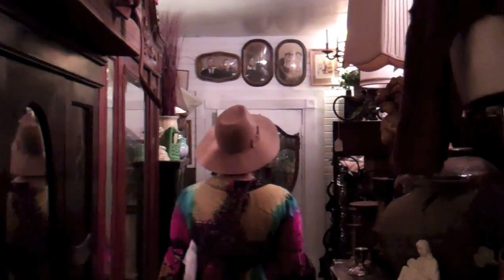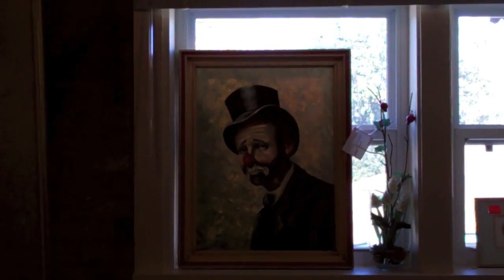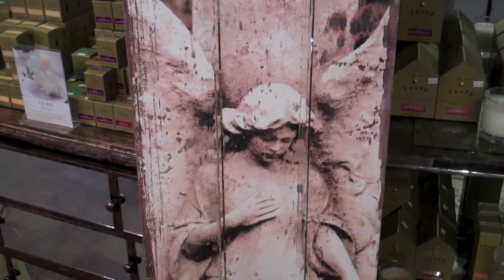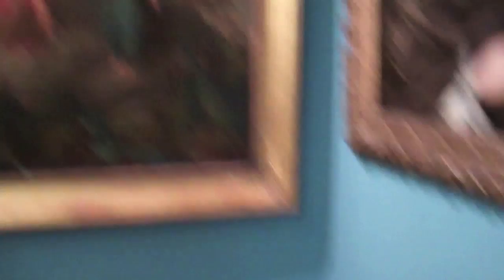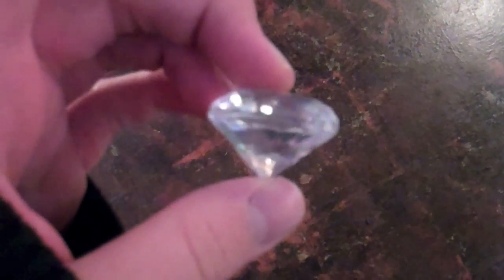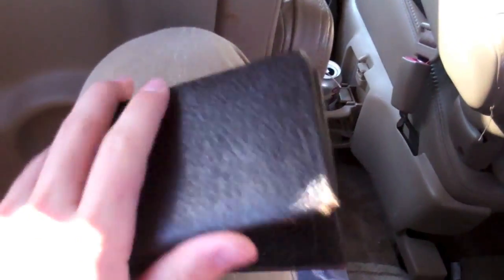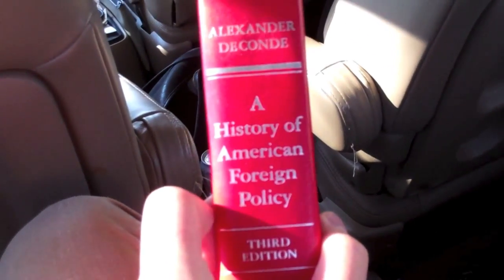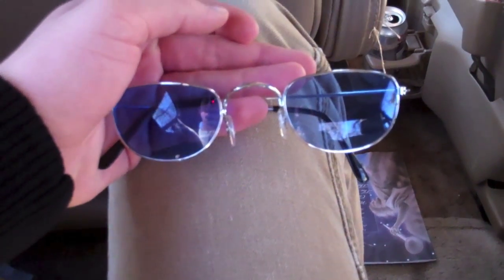Galveston Christmas/New Years Vlogs (Which Are Uploaded Inconsistently): Day 7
I have no excuse for how late these are. The time will come when consistency will not be a problem. SEE YOU TOMRROW!!!